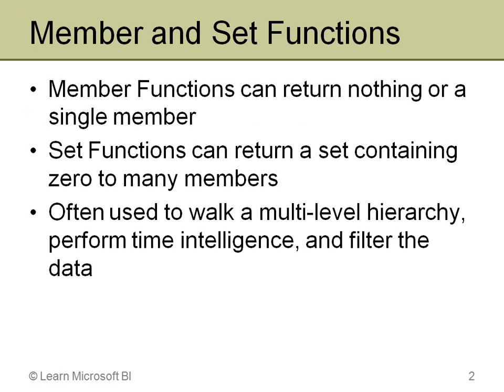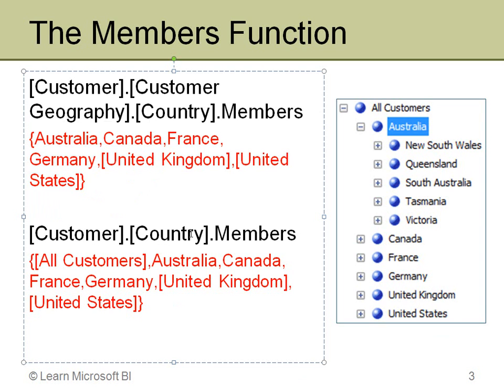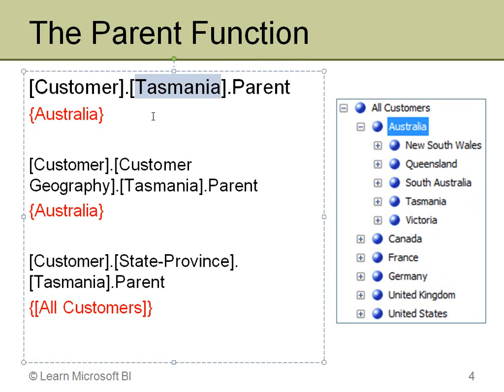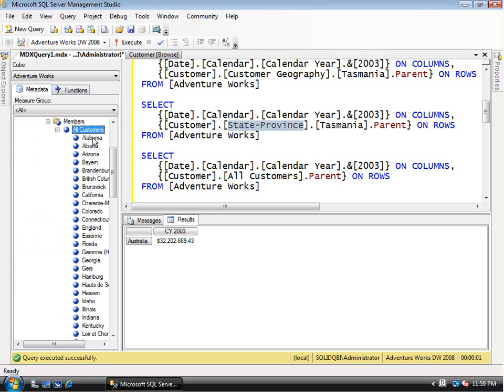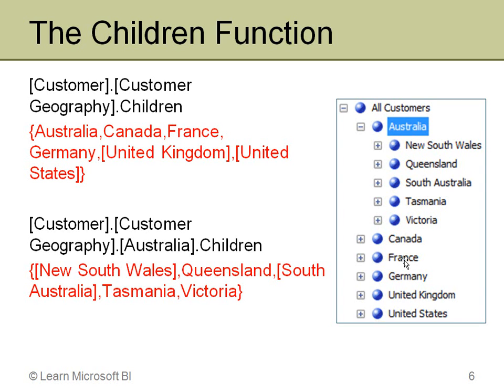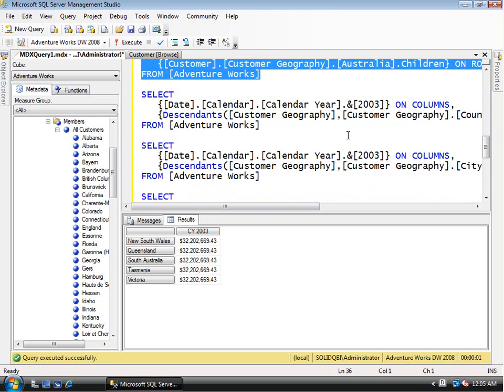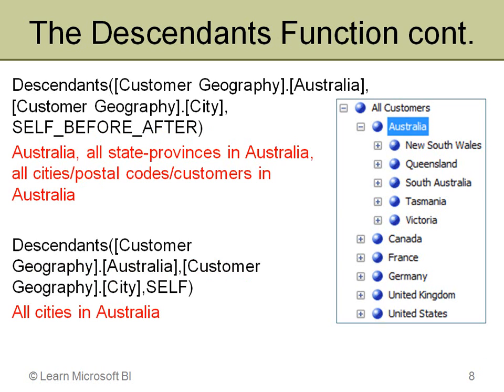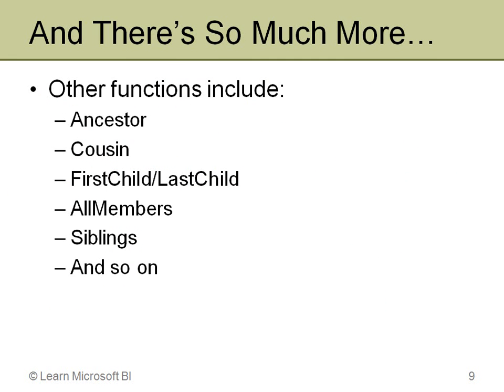MDX 102 Hierarchy Navigation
This video describes how to navigate attribute and user hierarchies. Set and Member Functions are discussed, and all code is shown running in SSMS. (19.5 minutes)